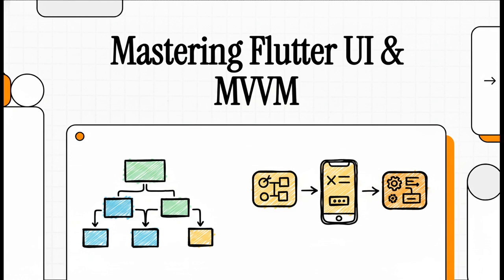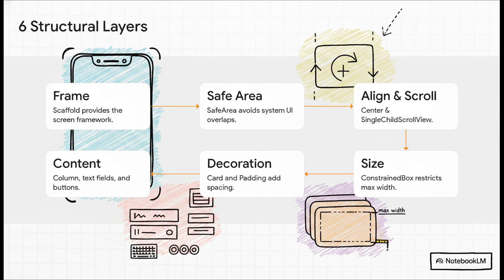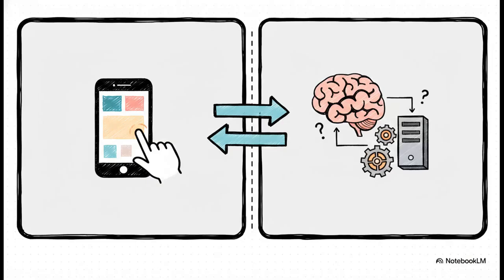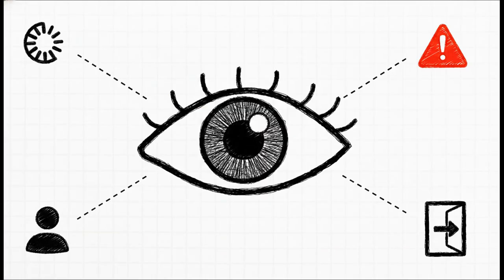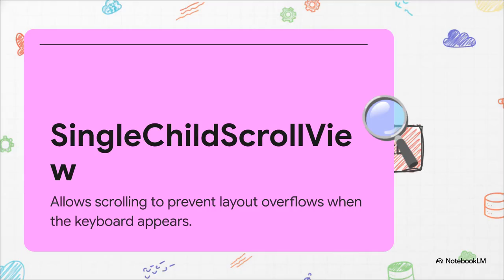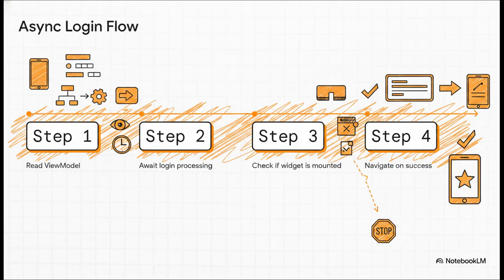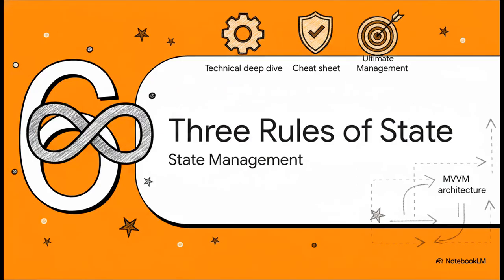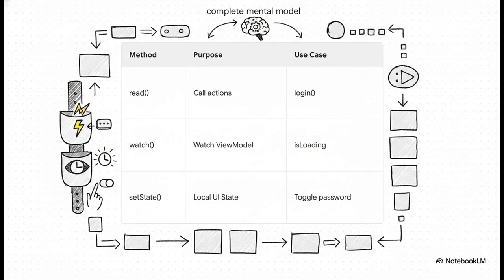Mastering Flutter UI MVVM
Mục tiêu chính
Nhìn thấy cây widget thay vì chỉ nhìn code lồng nhau.
Giải thích vai trò của từng lớp bố cục và trạng thái.